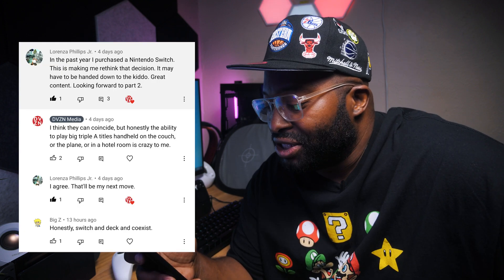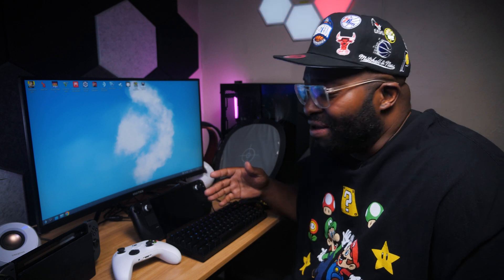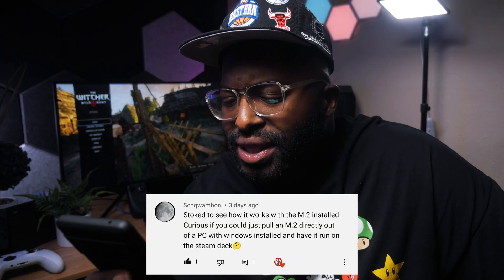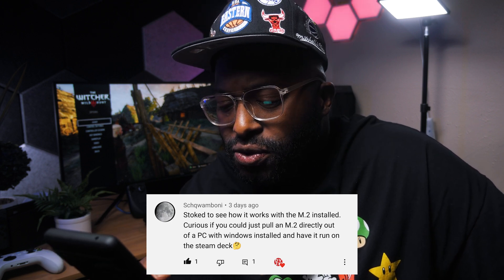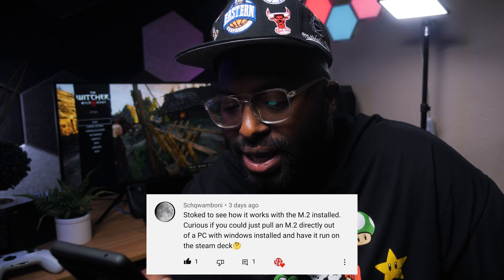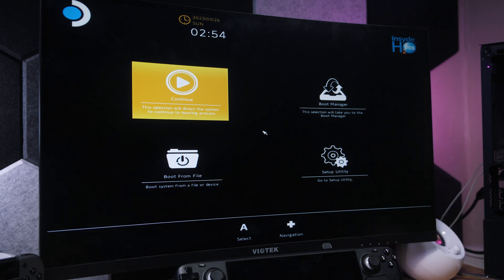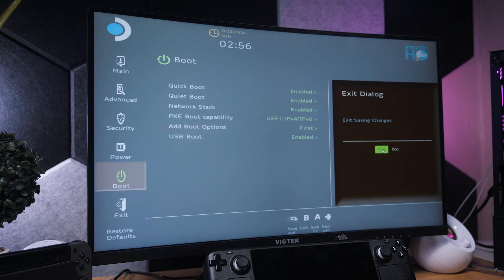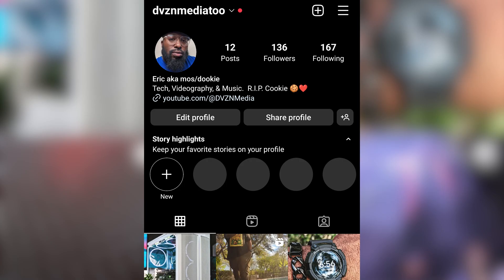Windows On The Steam Deck | Answering Your Burning Questions About the JSAUX Steam Deck Dock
You had comments and questions about the JSAUX Steam Deck Dock, and I got Answers!

Cheaper JSAUX Dock (No M.2 Slot)